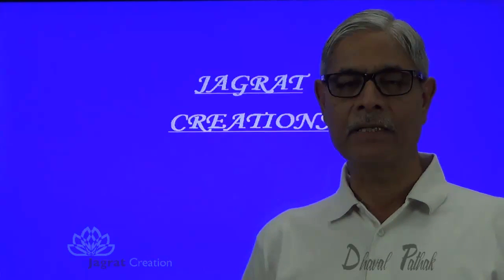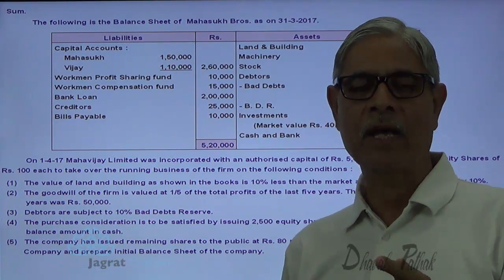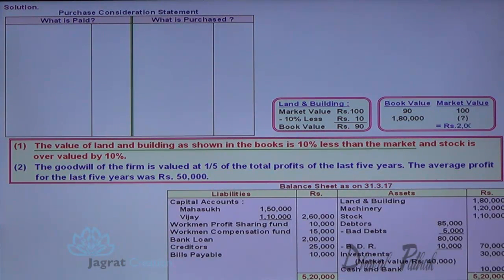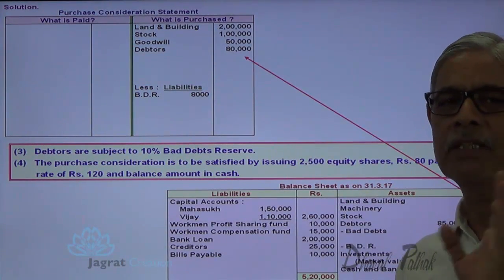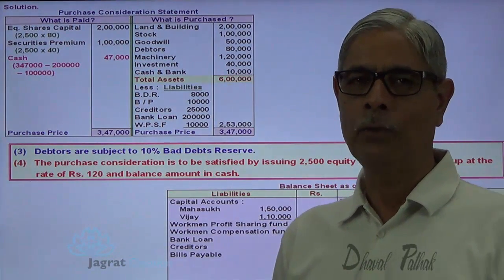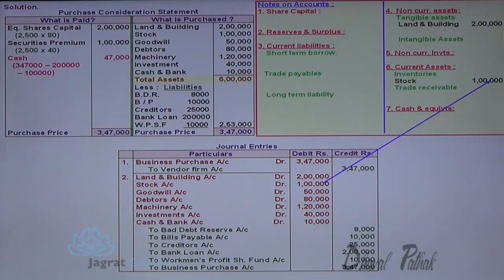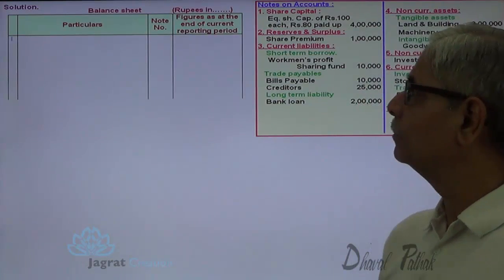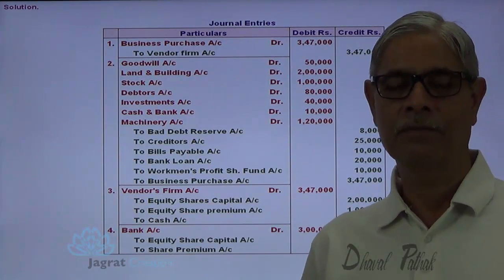Business Purchase Books of Company Sum 5 SH III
Jagrat Creation Presents This Video lecture on Financial Accounting,Conversion or sale of firm to company wherein journal entries in the books of the company are explained for purchase of business and  by preparing working notes to find purchase price and cash payable to vendor.Over and above balance sheet of the company as per Sch.III is prepared after taking over the business.
This video is useful for students reading in the books of company, Conversion or sale of firm to company in CA-IPCC,ICWAI Intermediate,CA-Intermediate level, FYBCom, Financial Accounting.
Keep in touch For Next Accountancy Videos at Jagrat Creation for Conversion or sale of firm to company.